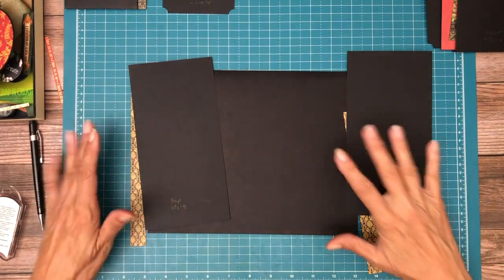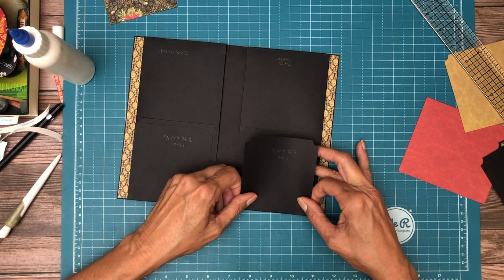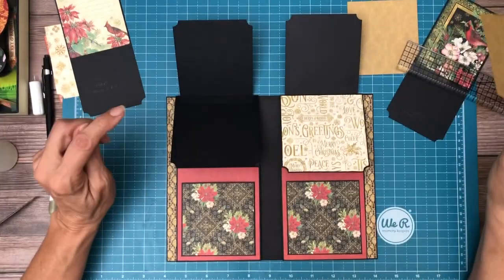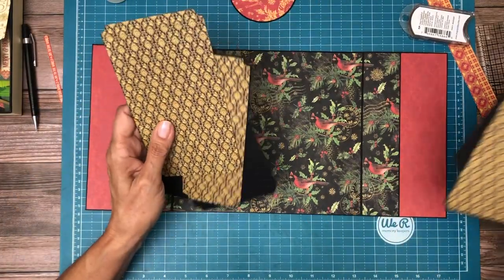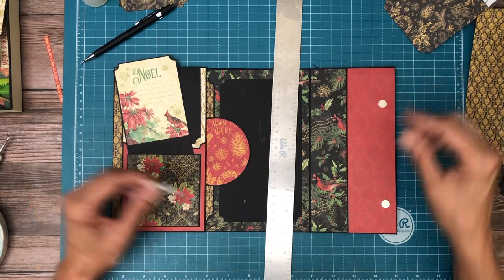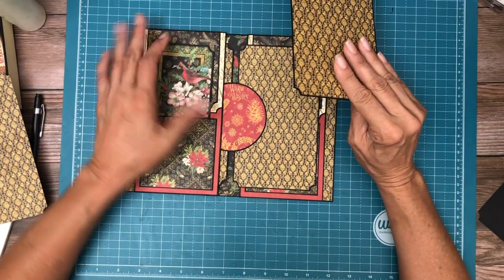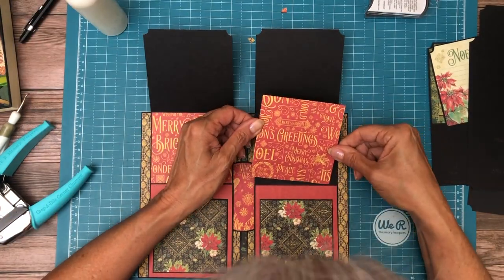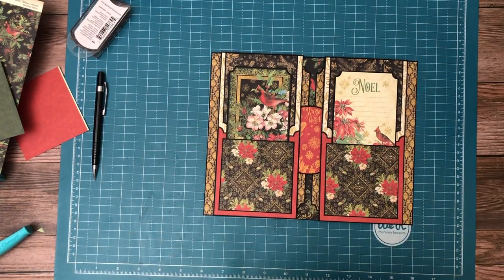Graphic 45 | Warm Wishes Page 7, Build 2